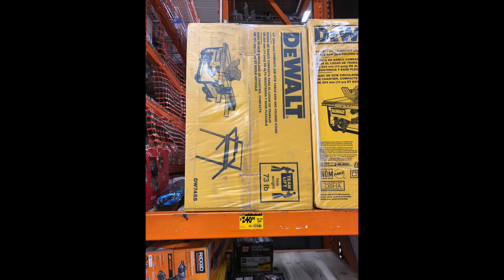EXPIRED | Deal Alert | Dewalt DW745S Table Saw $240 at the depot (get lucky)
Get a great deal on the Dewalt DW745S table saw with stand for $240. Normally around $330, reduced to $300 and now further reduced to $240.

Good table saw kit, especially at this price point.

This is one of those deals you have to get lucky since it's a clearance item at the home depot.